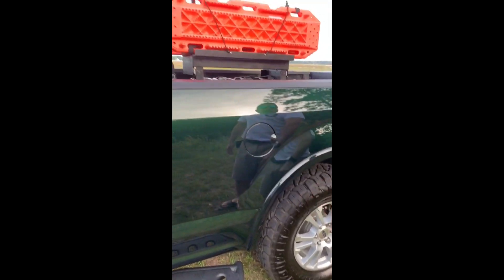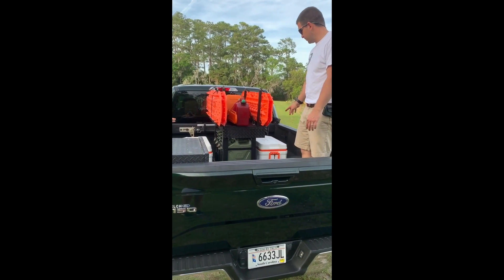Overland F-150 Walk-around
A quick look at my F-150 build and the progress that has been made since the start of the build in Jan. 2019.